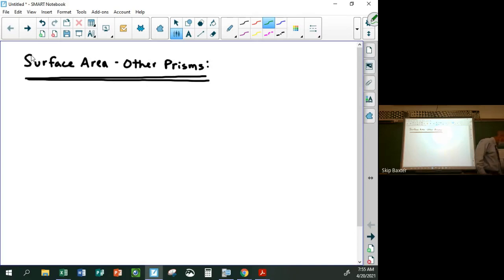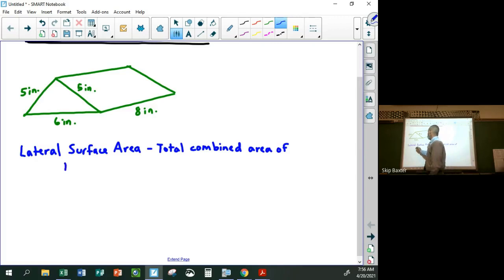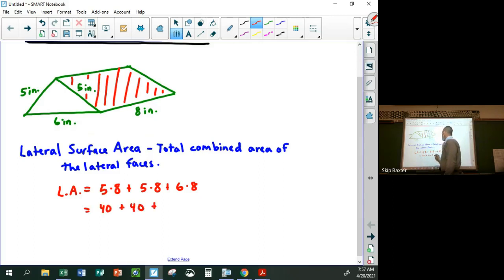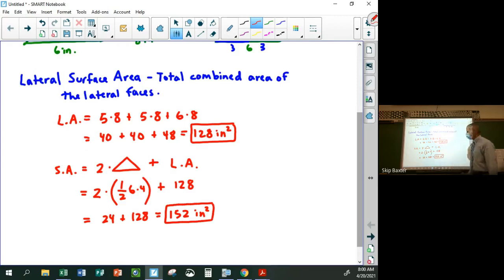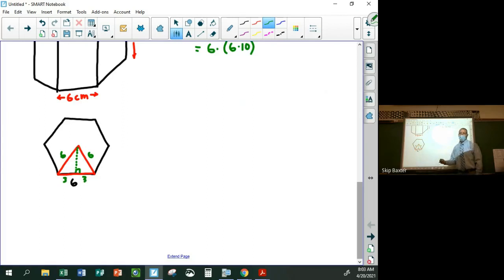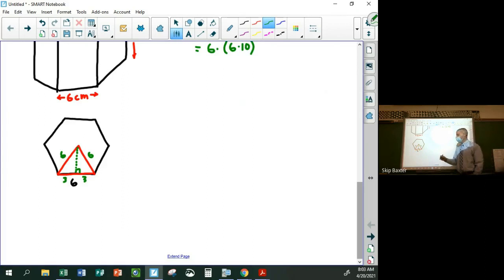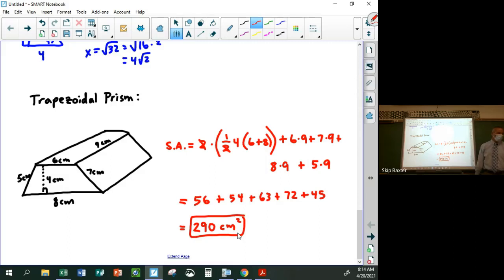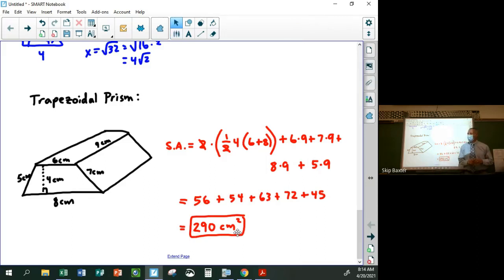Geometry 4 20 21 Surface Area of Prisms